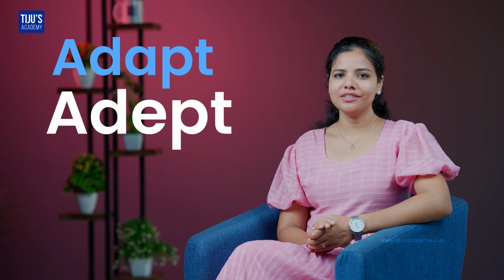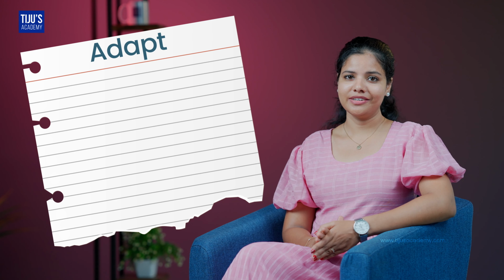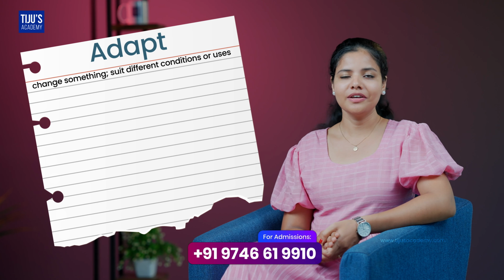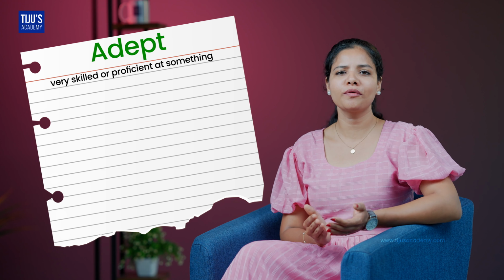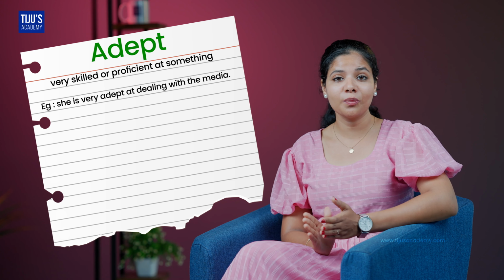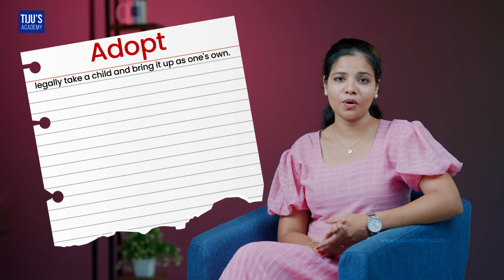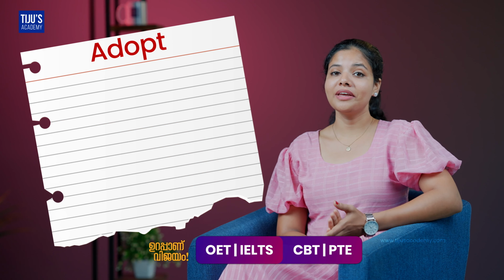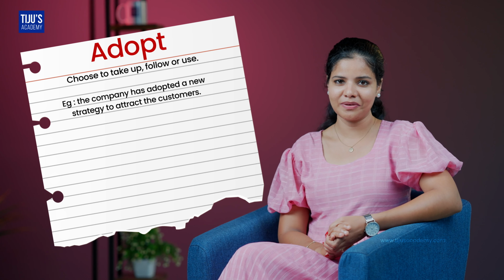Adapt, Adept, Adopt: Clear the Confusion! | Tiju's Academy IELTS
Are you often confused by the words adapt, adept, and adopt? You're not alone! This video from Tiju's Academy clearly and concisely breaks down the differences between these commonly misused words. Learn how to use them correctly with helpful examples. Don't let these tricky words confuse you again! Watch now and improve your English vocabulary.

Tiju’s Academy is all about perfecting your IELTS test-taking skills. Join us and learn the most effective way to get high IELTS test scores.

Do you have any questions?